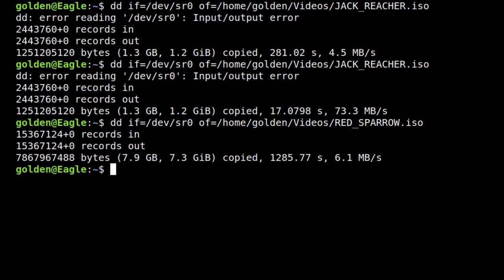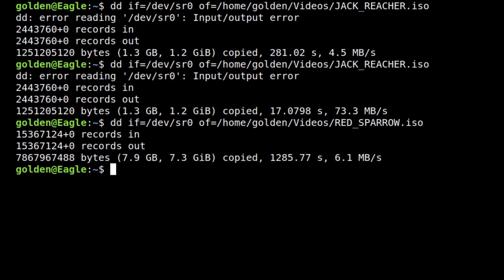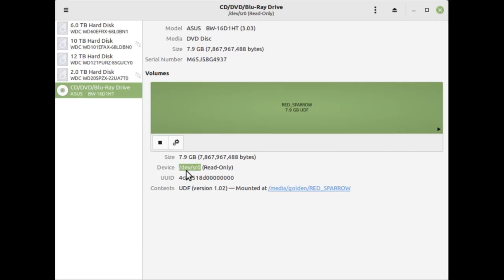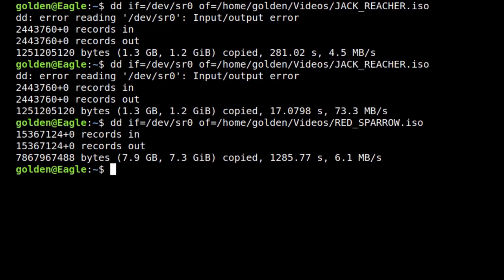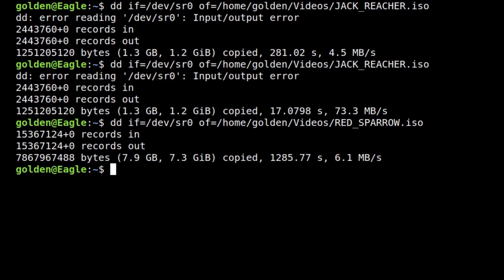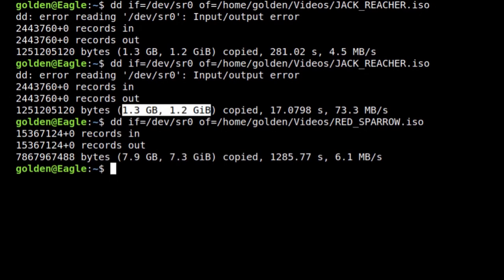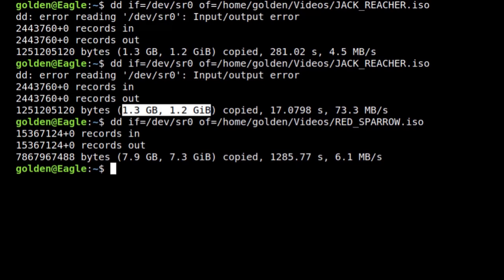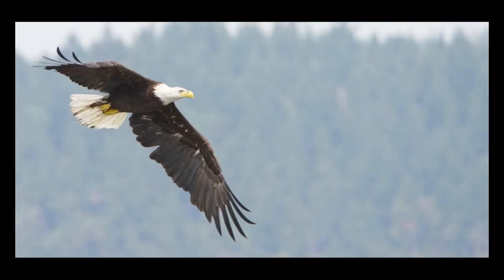DVD Movie Copy To Hard Drive With Linux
Solves looking through your movie collection for that one movie to watch, and can make it so any computer on the network can watch movies at a selection from a file browser.

This is for home use only, and for movies on DVDs you own. Do not copy DVDs you do not own, and do not play copied movies outside the home, the intended use the DVD was sold for.

I ran into a problem with this process on a new Linux system I setup. I couldn't copy any DVDs at all until I loaded (not played) the DVD into VLC, and then everything worked. My other two computers work just fine, but both load the DVD into VLC, when the DVD is put into the DVD drive. I hope this helps if anyone has a problem, and I would be interested if anyone knows why.